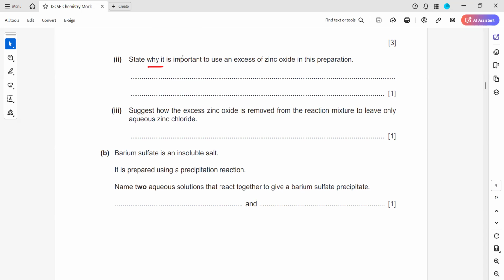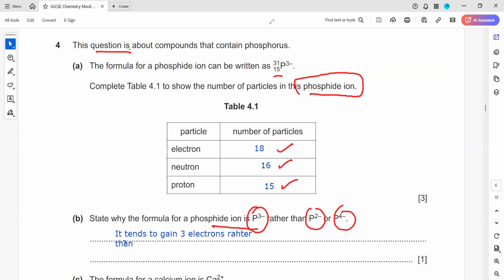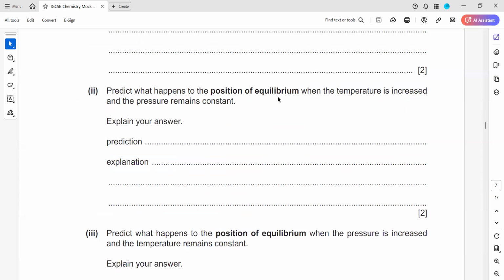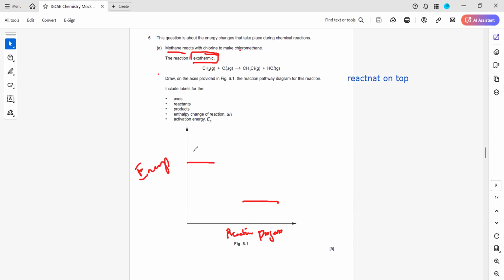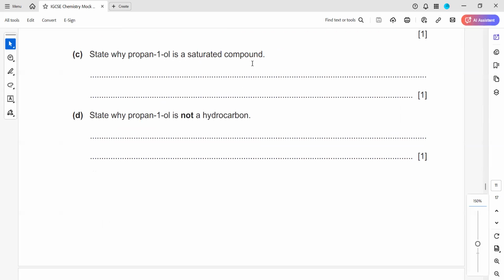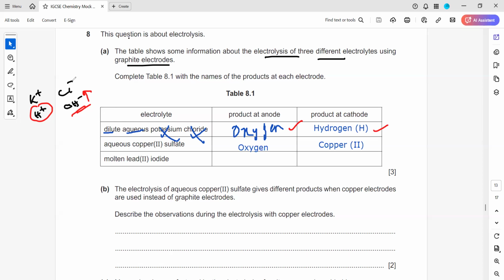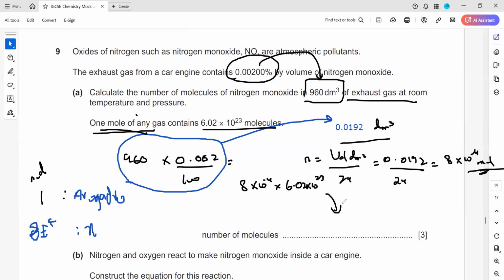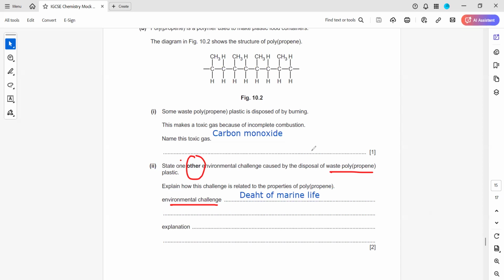IGCSE Chemistry Mock Paper 4 Set 5 part b